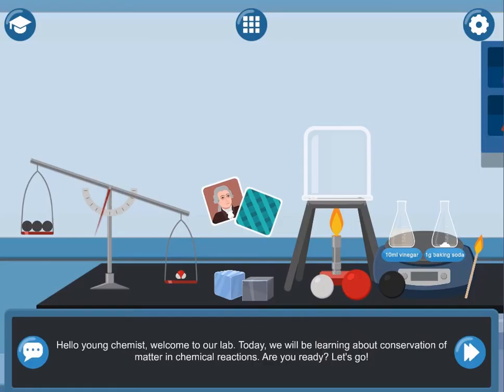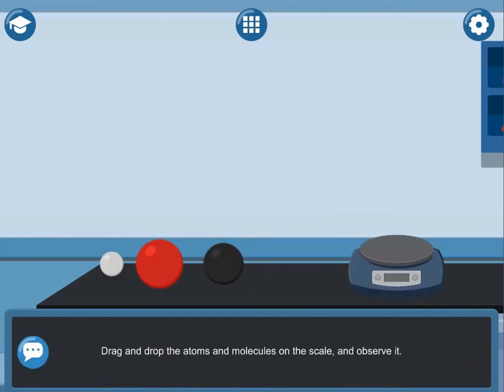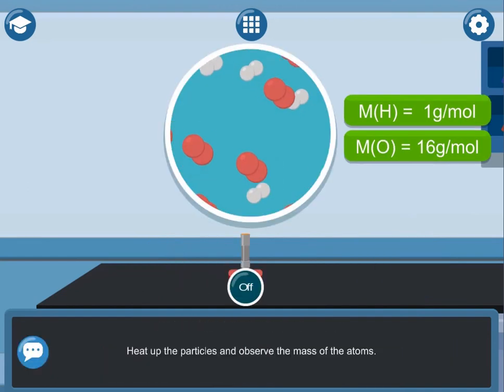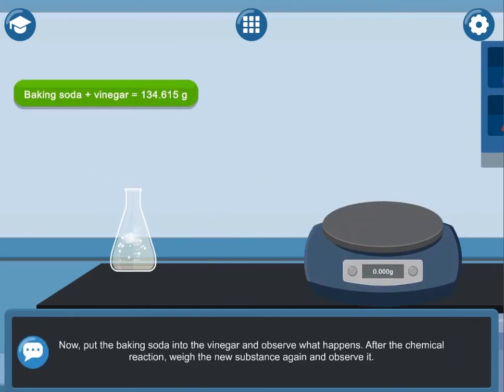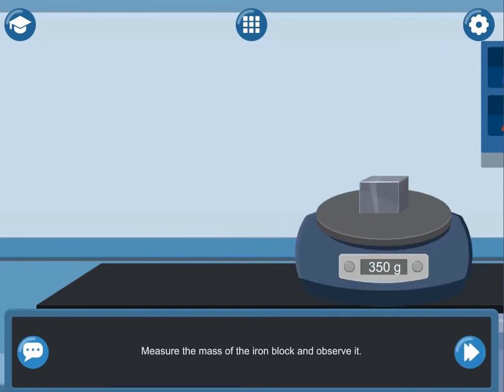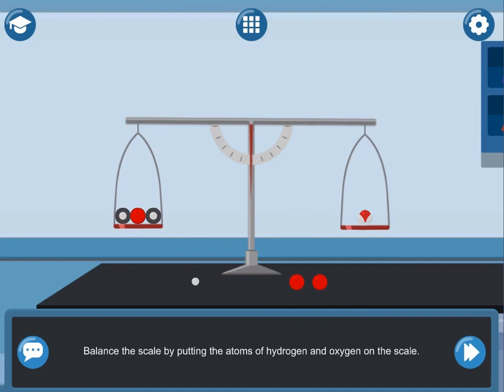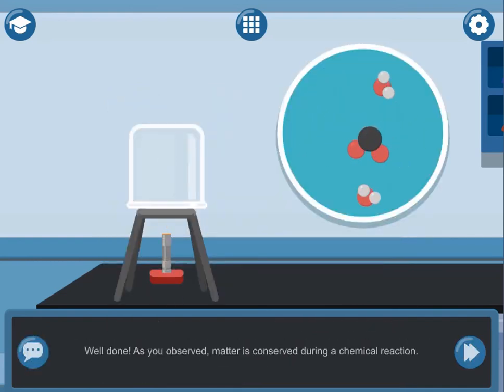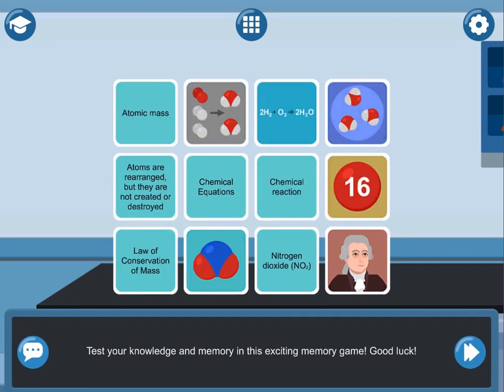EDU GAMES - Fiverr Contract Work - Conservation of matter in chemical reactions Legends of Learning